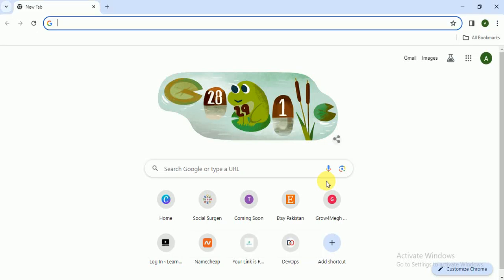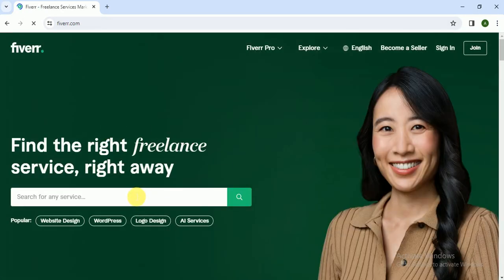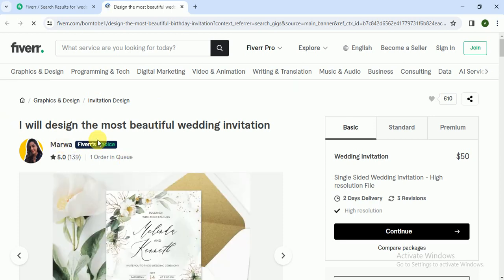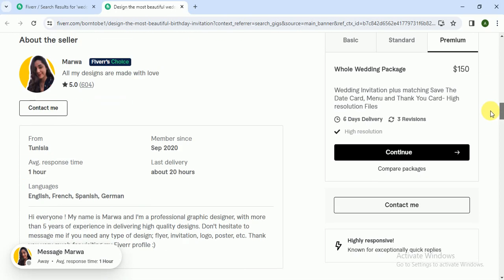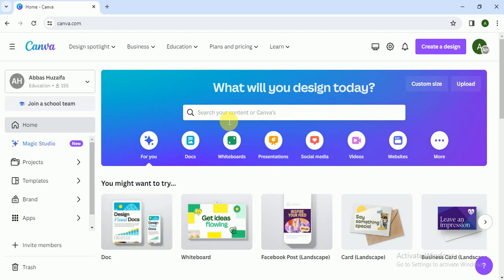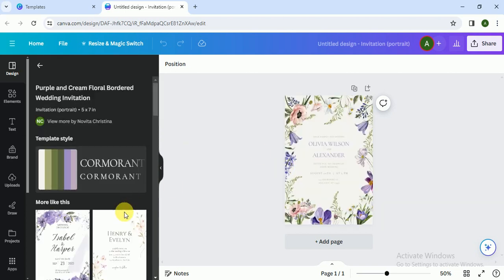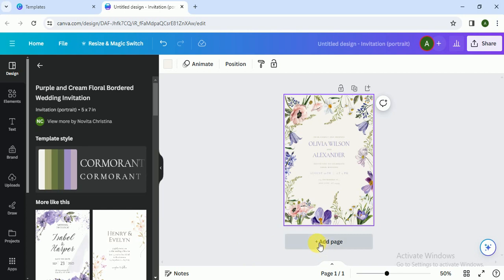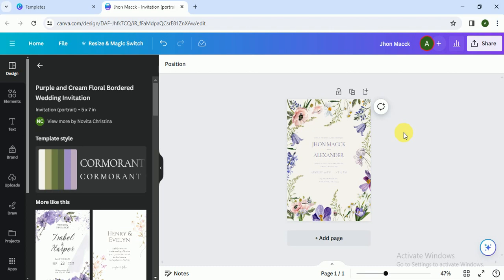Love in Every Detail: Crafting Stunning Wedding Invitations from Scratch!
Dive into the enchanting world of wedding invitations! 💌✨ In this tutorial, we'll guide you through the magical process of designing your own personalized wedding invitations that capture the essence of your special day. From elegant typography to dreamy color palettes and creative embellishments, learn the secrets to crafting invitations that reflect your unique style and set the tone for a celebration to remember. Watch now and embark on the journey of creating invitations that radiate love and joy!